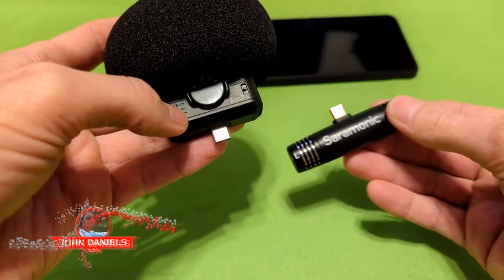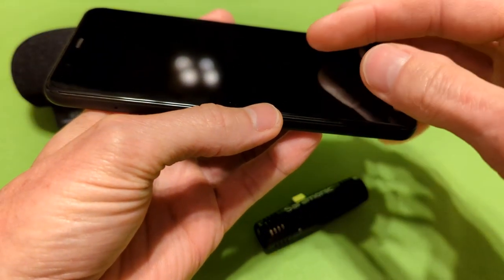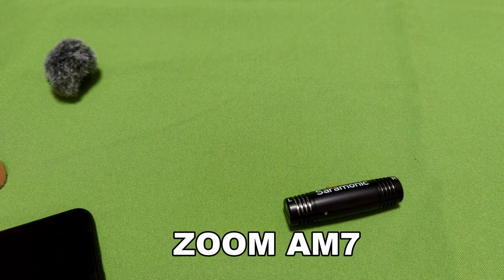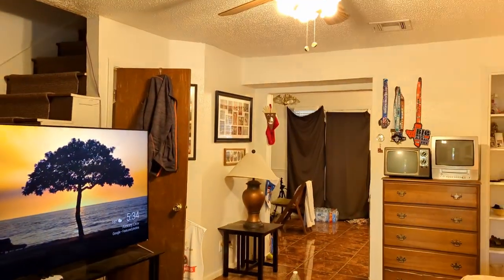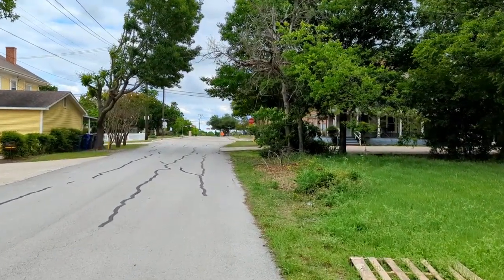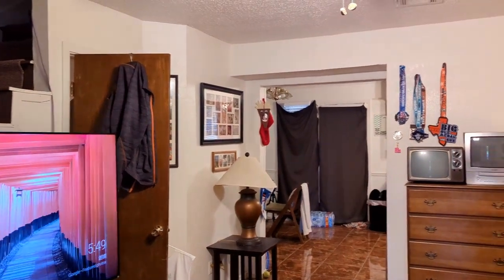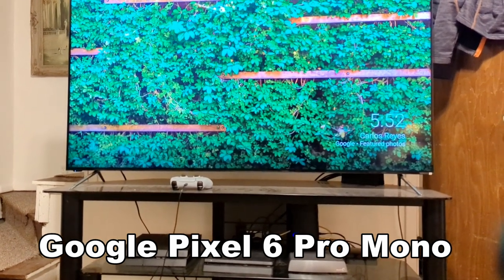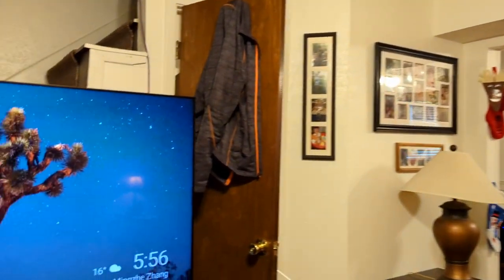Zoom AM7 vs. Saramonic vs, Google Pixel 6 Pro - USB-C Review Comparison Phone Stereo Microphone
This is the USB-C version might be able to find new/used: Saramonic SPMIC510UC
Google Pixel 6 Pro